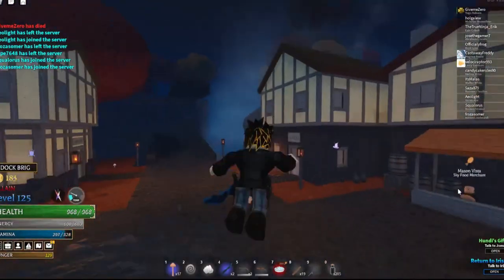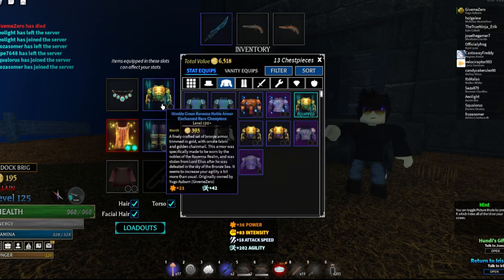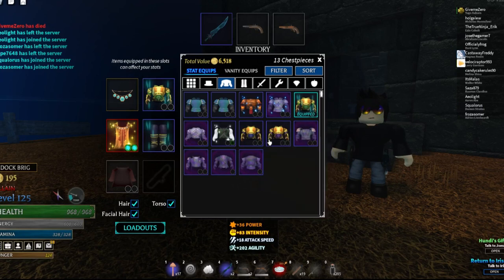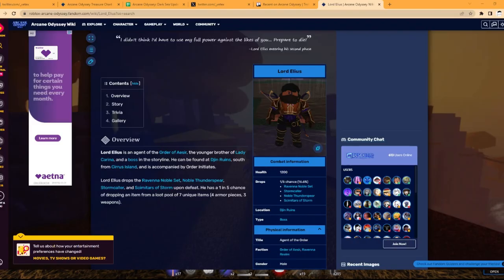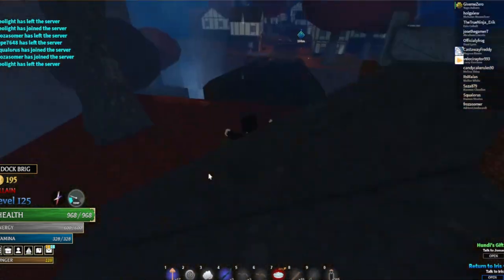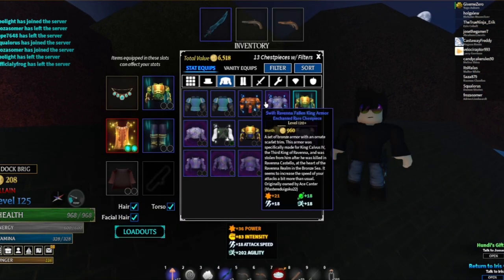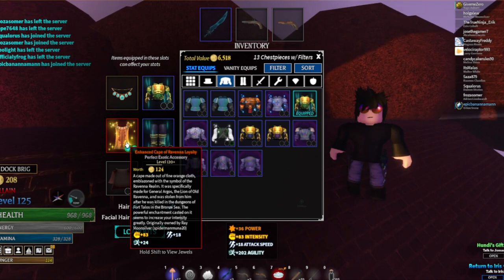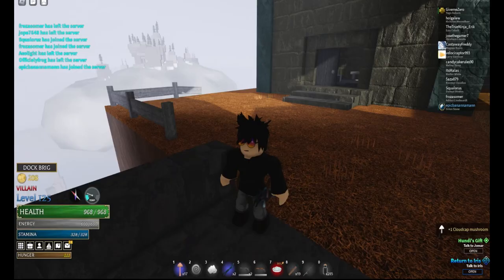YOU NEED THIS IN YOUR BUILD!![ArcaneOdyssey]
Agility on top baby!

(Below Tags)